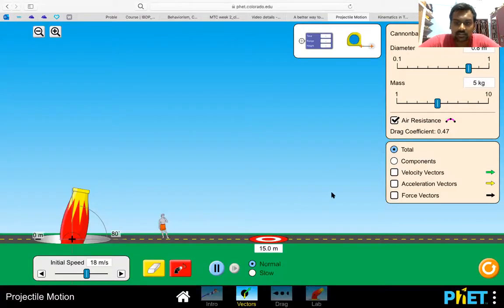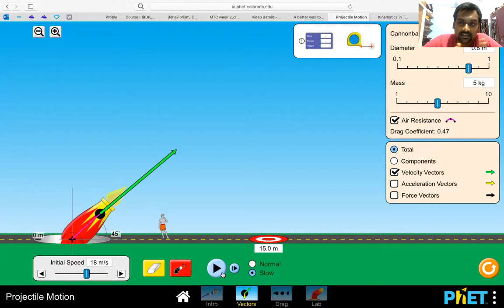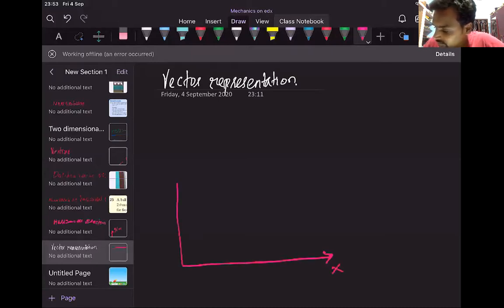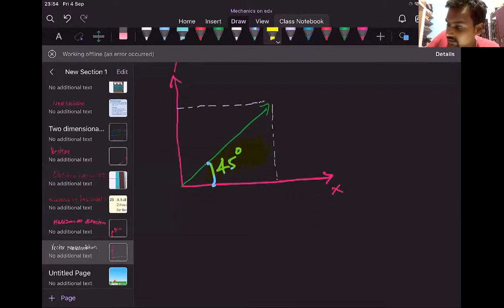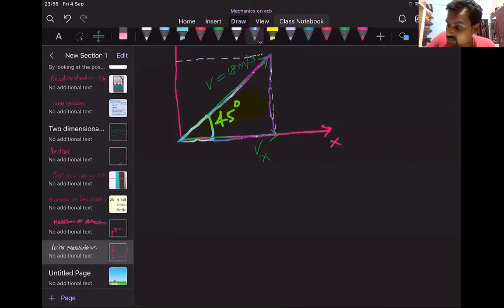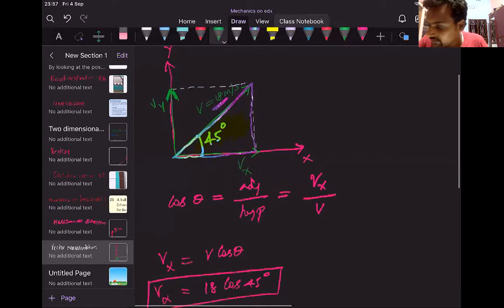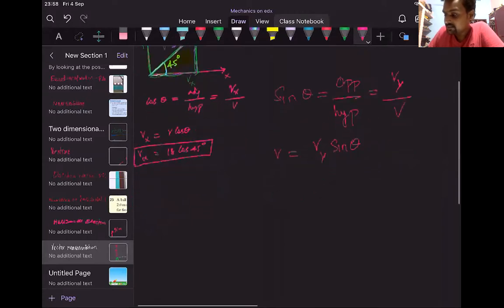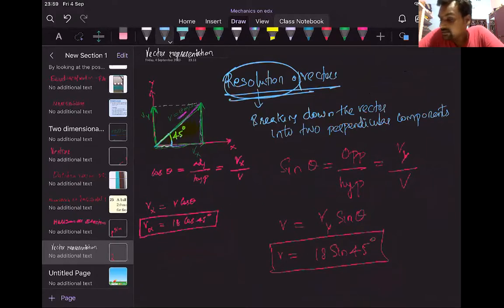One dimensional motion_Unit2_Lecture2